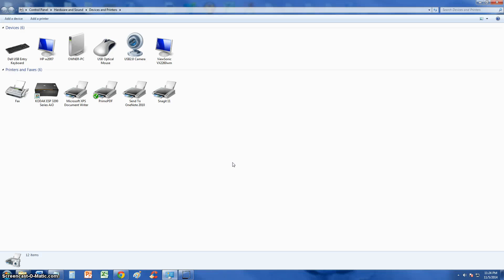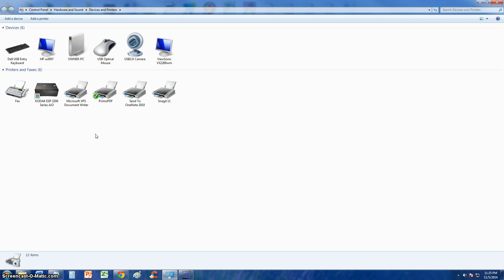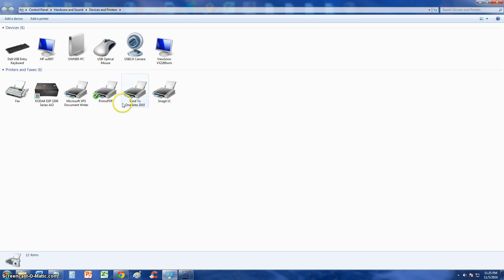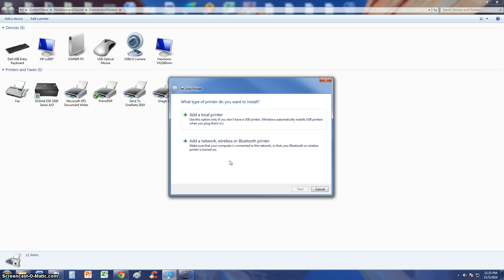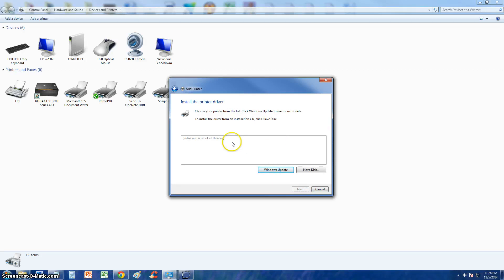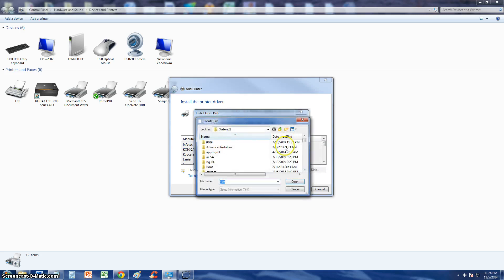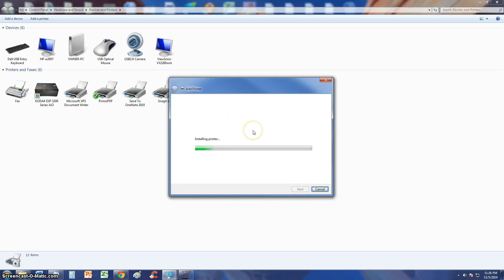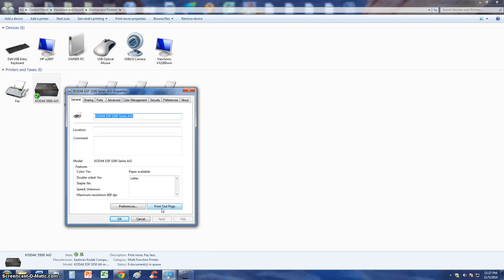How To Manually Install A USB Printer On Windows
In this video I will show you how to install a printer manually using a USB connection. __________Recommended Software_____________

tune-up.